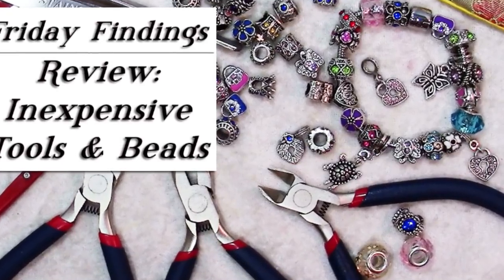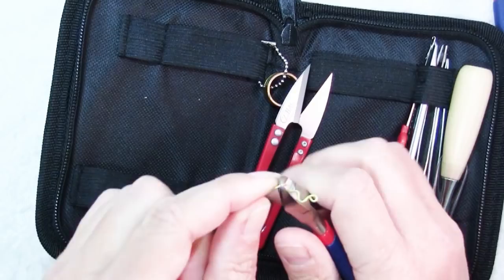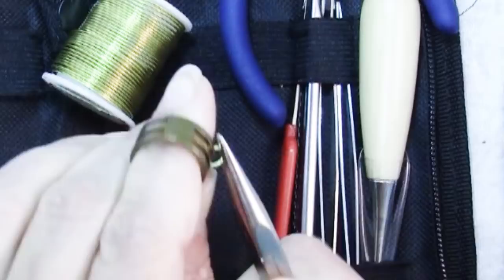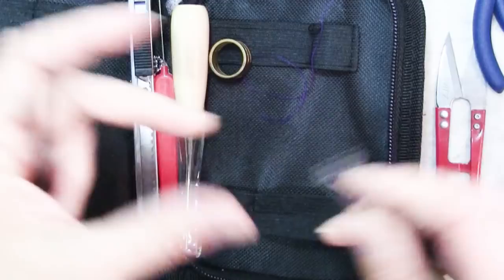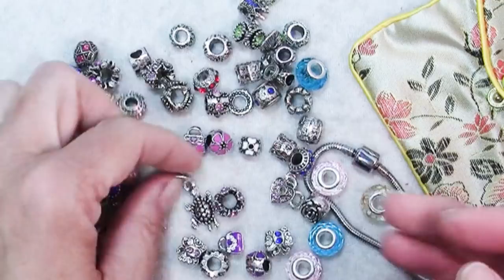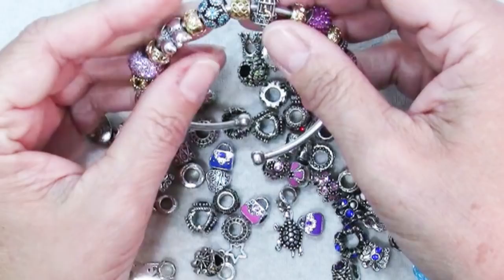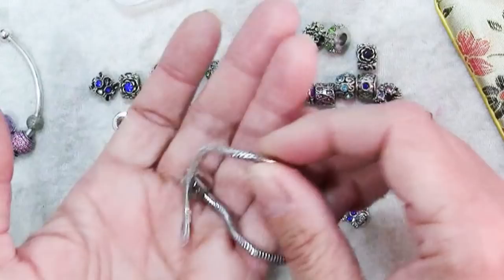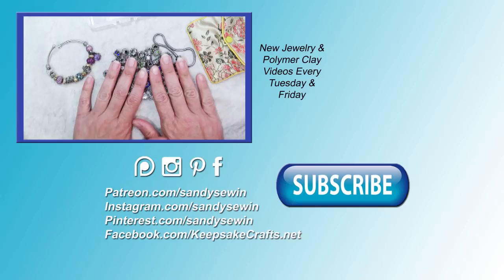Inexpensive Jewelry Making Tools & Large Hole Beads-Are They Worth It? Review-Friday Findings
Are inexpensive tools and beads worth it? Watch today's video and decide for yourself.

I'm reviewing for you a budget-priced set of jewelry making tools perfect for beginners or traveling. I also show a bargain set of 60 large hole beads.